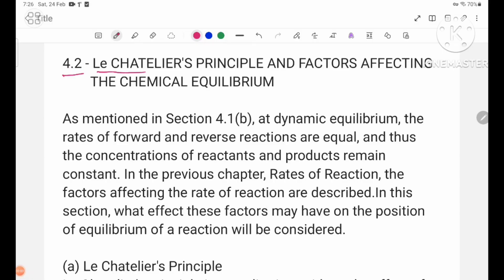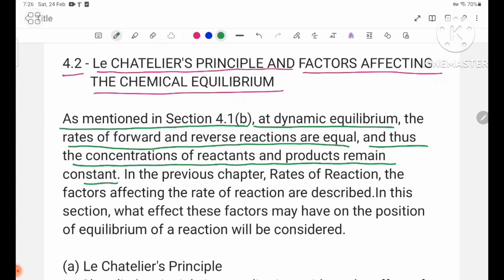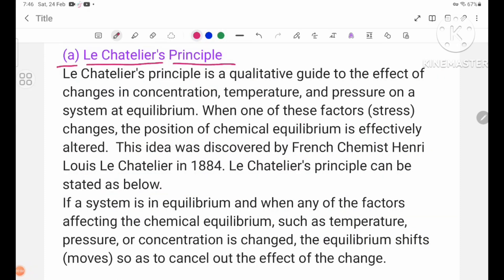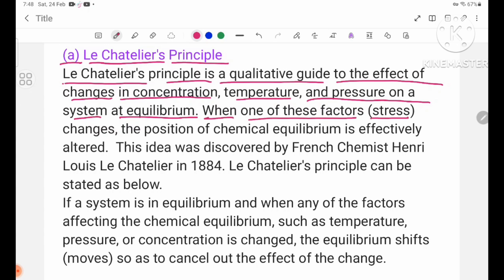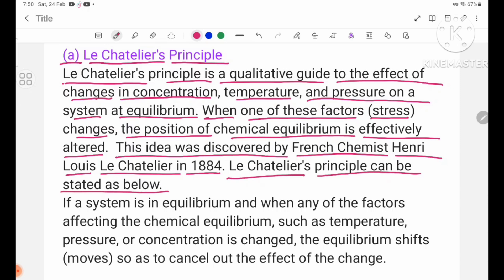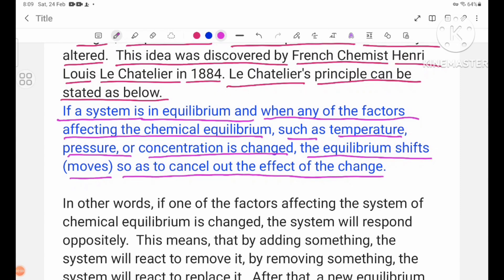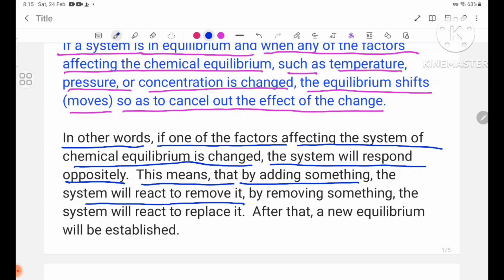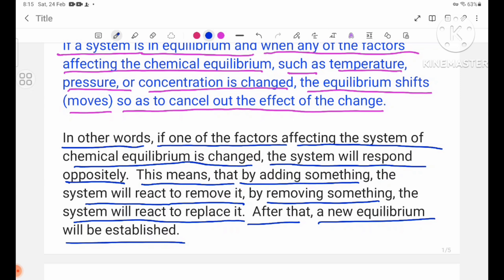Grade 12 Chemistry New Course Chapter-4 Le Chatelier's principal